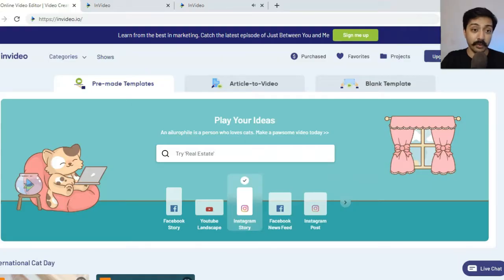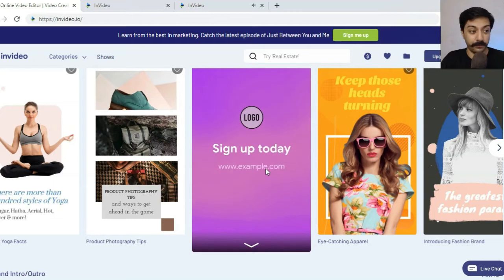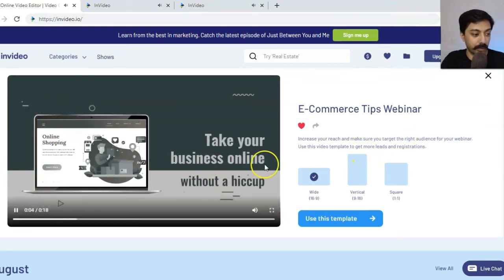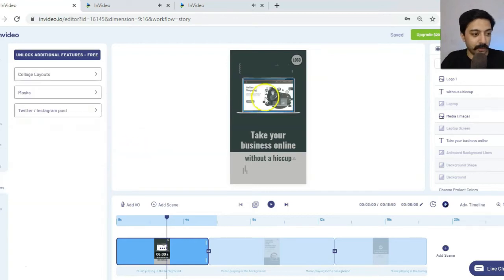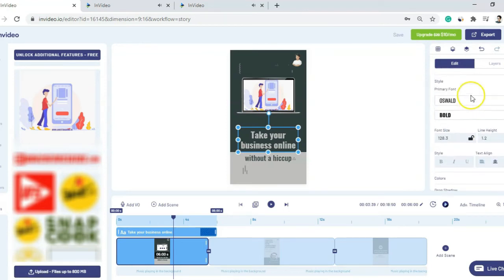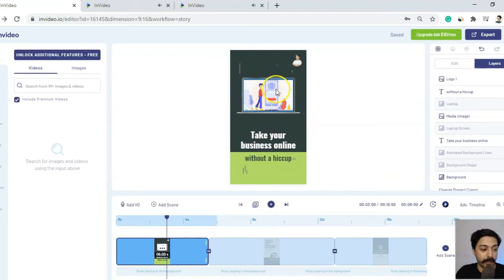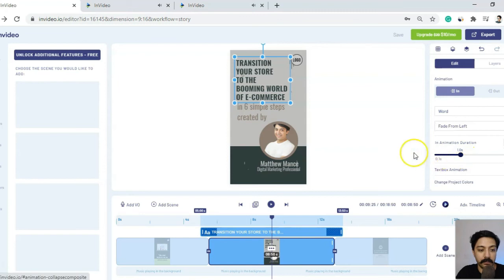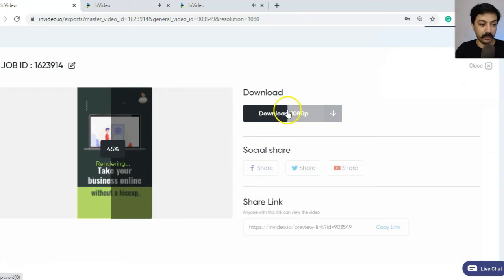How to create animated Instagram stories - No Photoshop - No After Effect Invideo Review 2021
Let's create animated Instagram stories without After effects / Photoshop. Instagram animated stories app with free templates and effects. Invideo review 2021 for making animated Instagram stories.